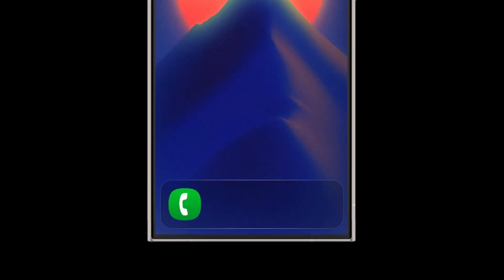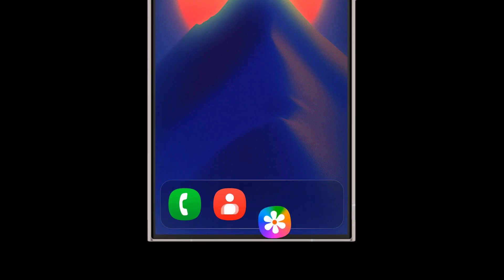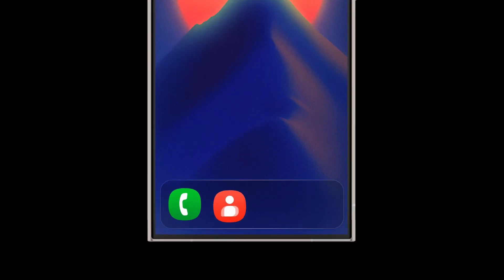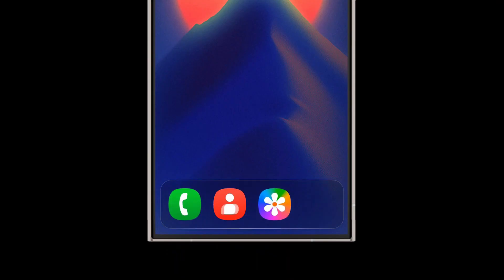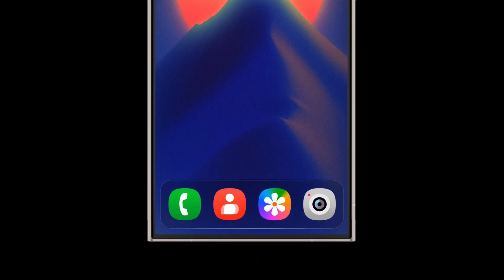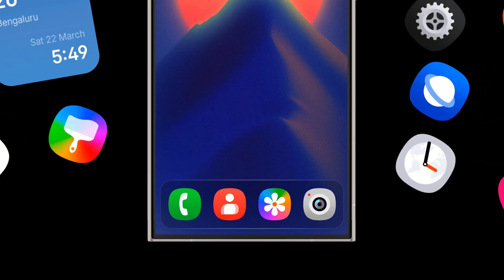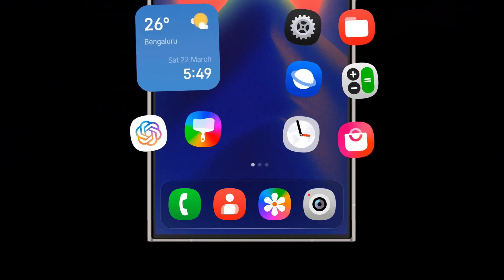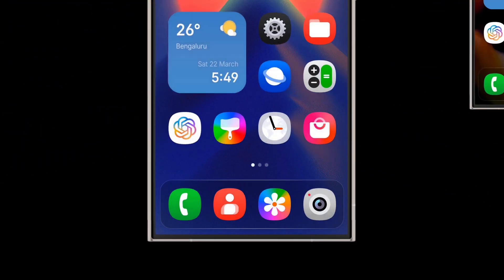Samsung One UI 9 Android 17 Update – Full Overview & Improvements